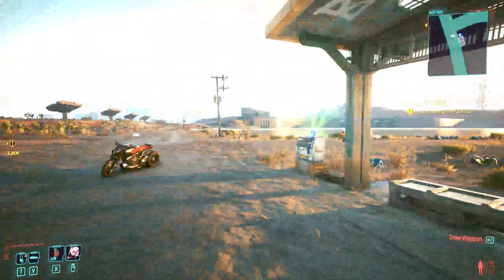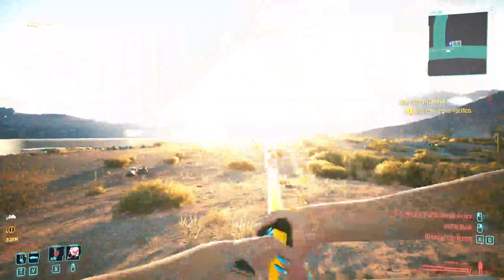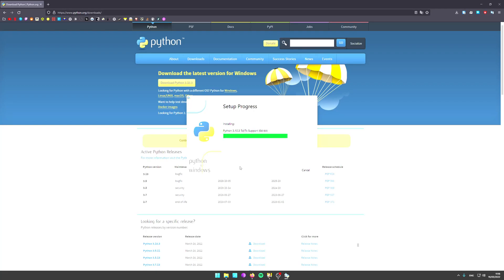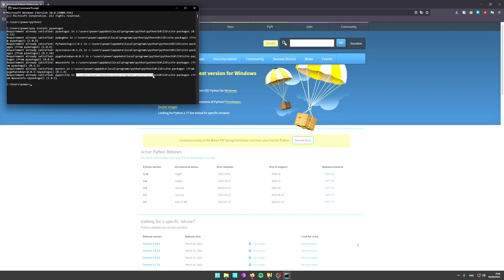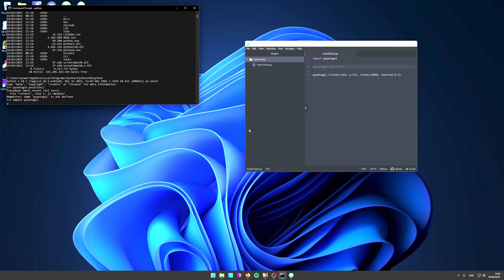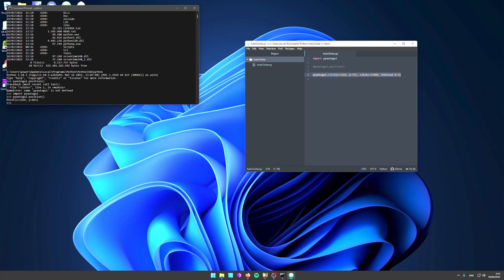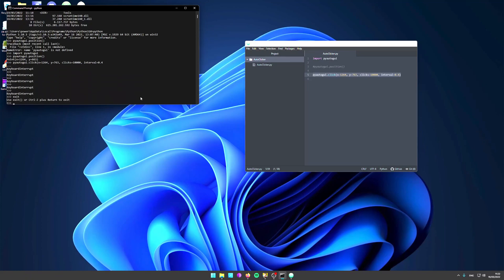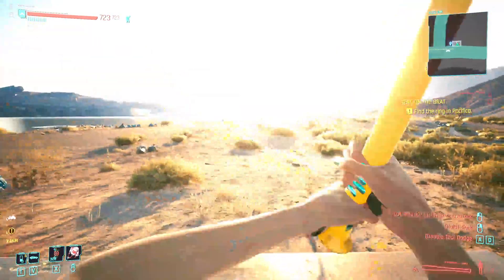Cyberpunk 2077 Level Up Athletics while AFK using Python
This video shows you how to use Python's PyAutoGui module to level up athletics while AFK by simulating mouse clicks.

Download latest version of Python 3 for Windows from the official Python

🎧 My streaming setup:

Webcam: Elgato Facecam \\
Microphone: Blue Yeti X \\
Camera Tripod: Endurex Tripod \\
Stream Deck: Elgato Stream Deck MKII \\